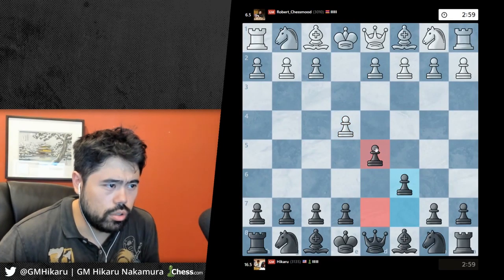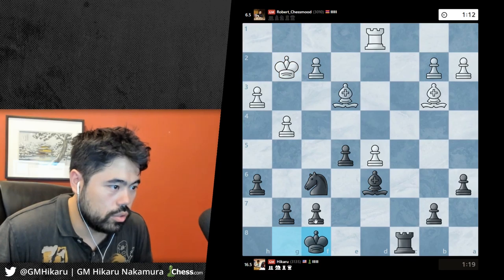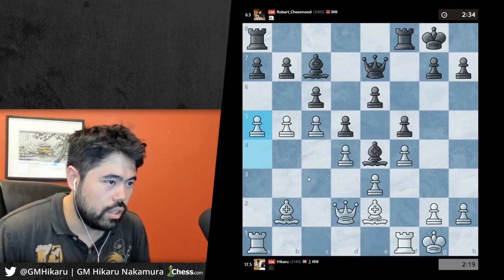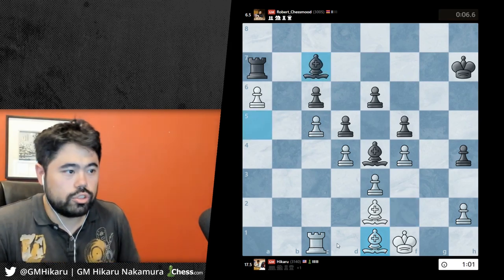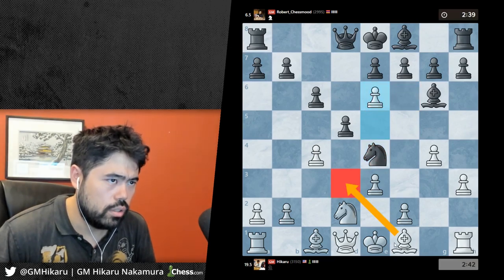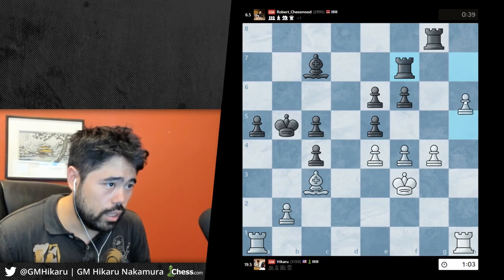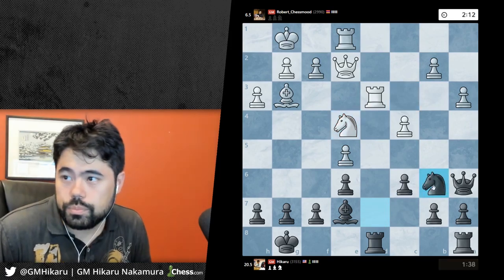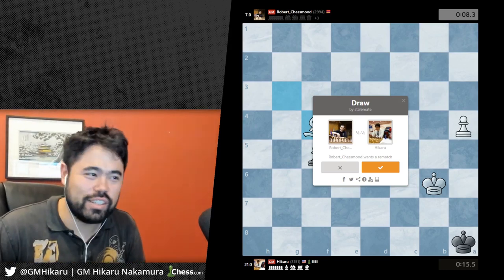An epic match with GM Robert Hovhannisyan | Part 4